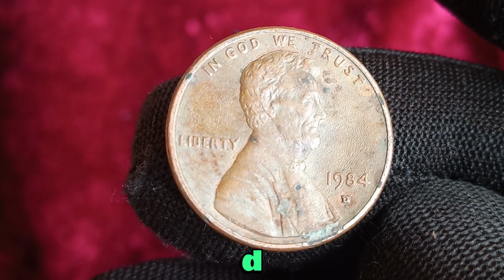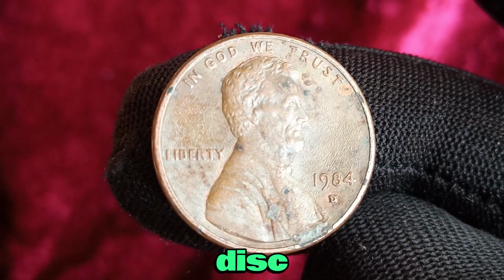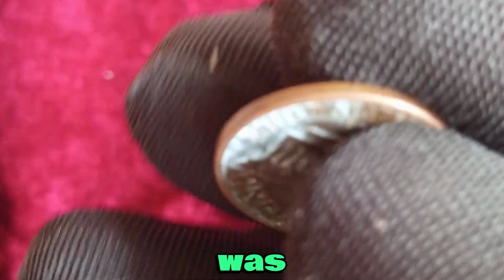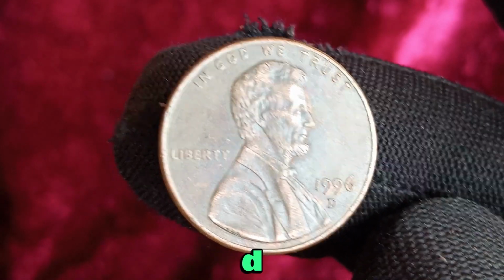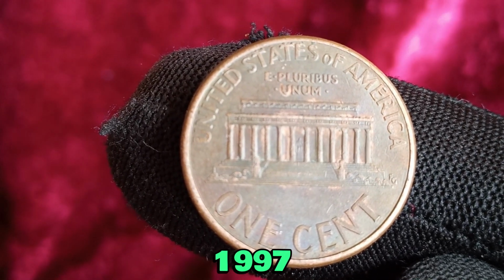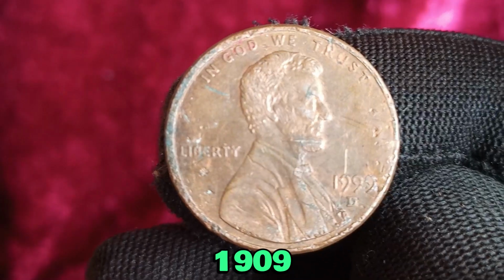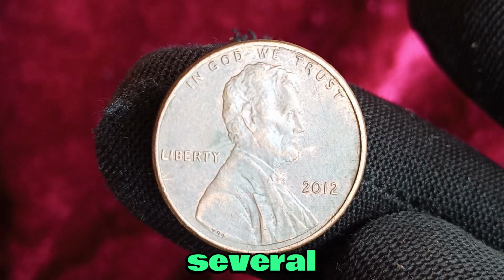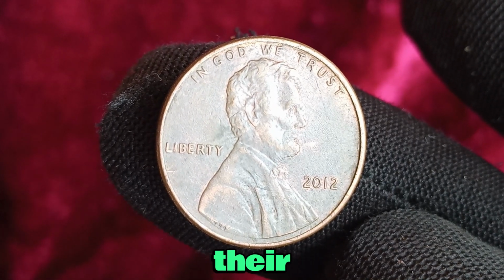RETIRE IF YOU FIND THIS PLEASE SEARCHING THIS USA PENNY COINS THAT ARE WORTH MILLIONS OF DOLLARS!!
Welcome to USA CURRENCY COINS 💰✨

If you love collecting rare and valuable coins, you're in the right place! USA CURRENCY Coins is your go-to channel for discovering hidden treasures in your pocket change, learning about rare coins worth serious money, and getting expert tips on coin collecting.

We cover everything from error coins, valuable pennies, silver and gold coins, and the best ways to buy, sell, and invest in numismatics. Whether you're a beginner or a seasoned collector, there's always something new to learn!